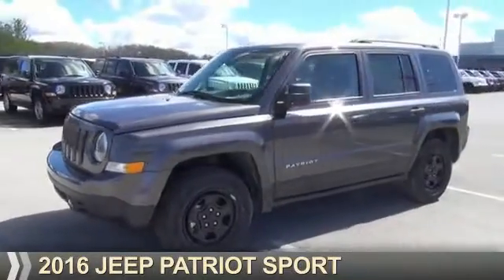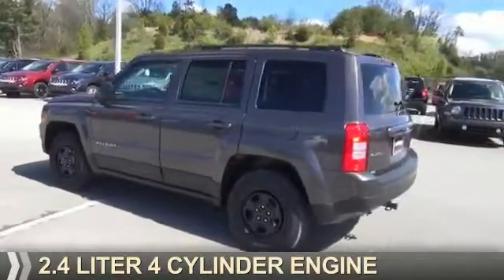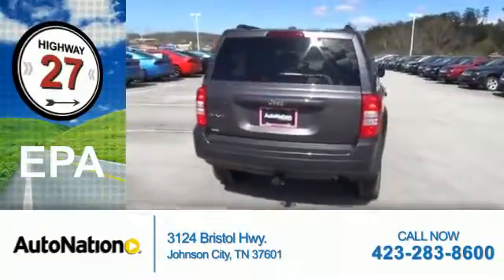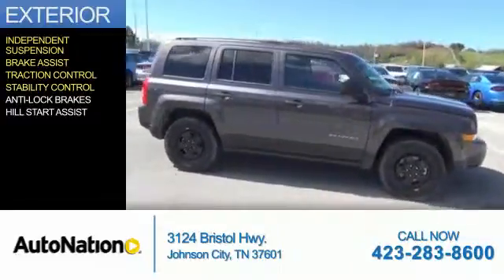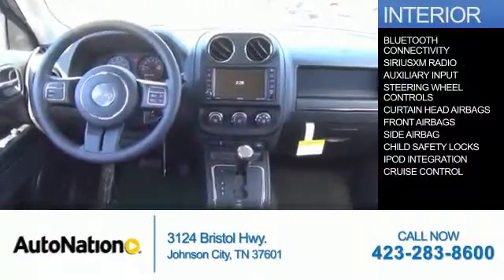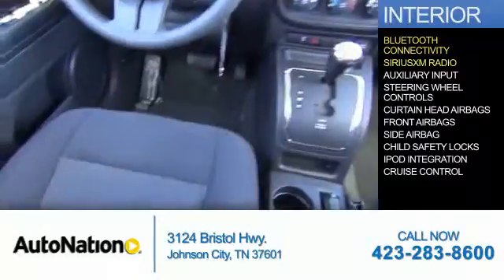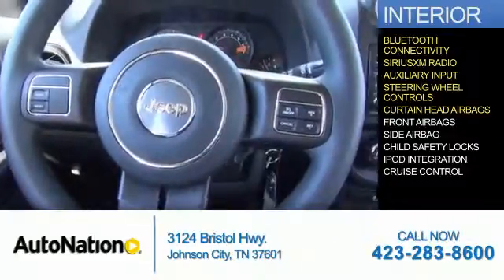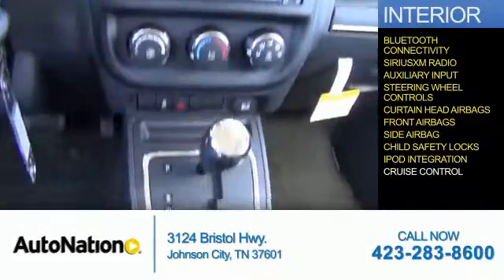2016 Jeep Patriot GD654109 - Johnson City TN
Phone:
Year: 2016
Make: Jeep
Model: Patriot
Trim: Sport
Engine: 2.4 liter 4 Cylindercylinder 4WD
Transmission: 6-Speed A/T
Color:
Mileage: 0
Address:
VIN:1C4NJRBB1GD654109